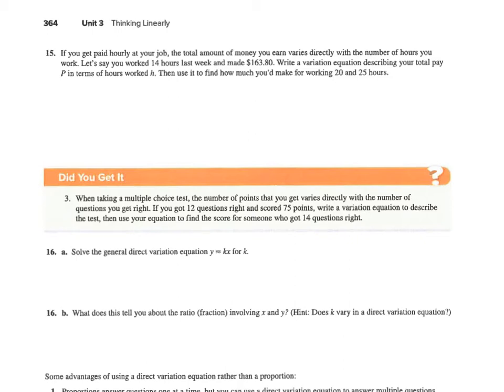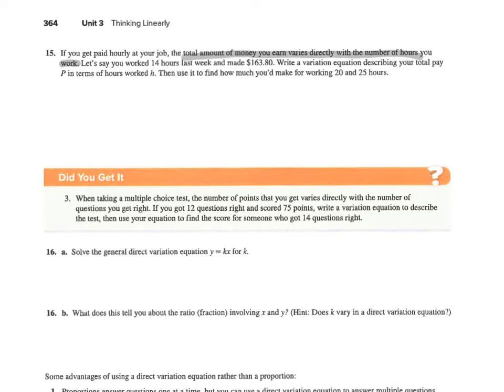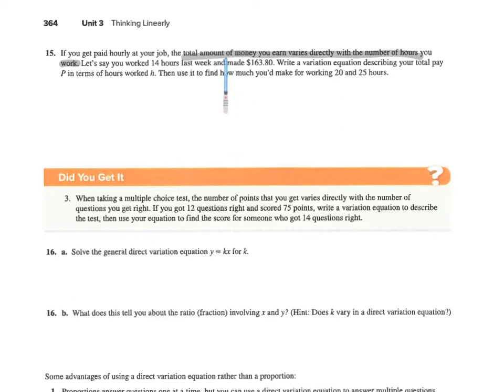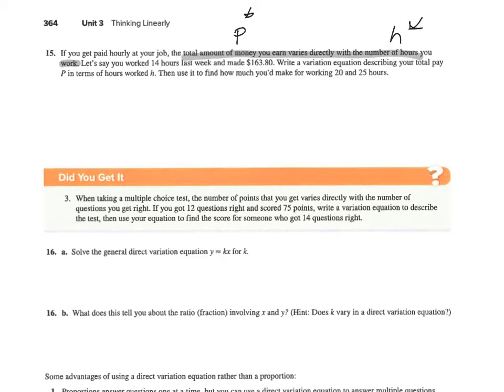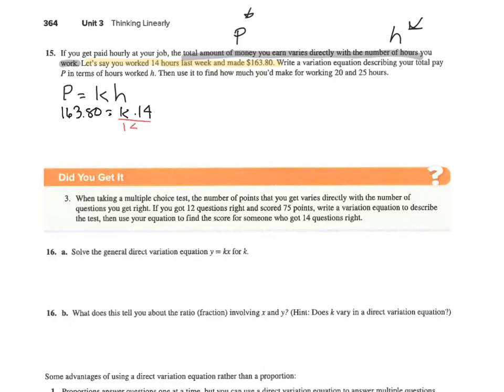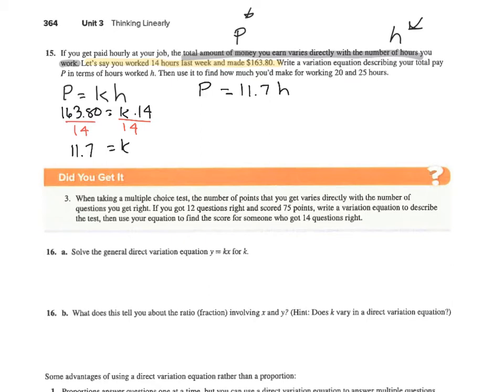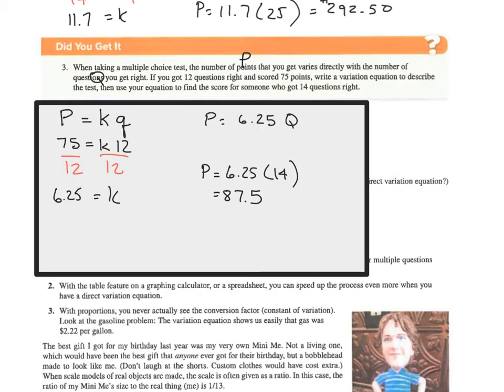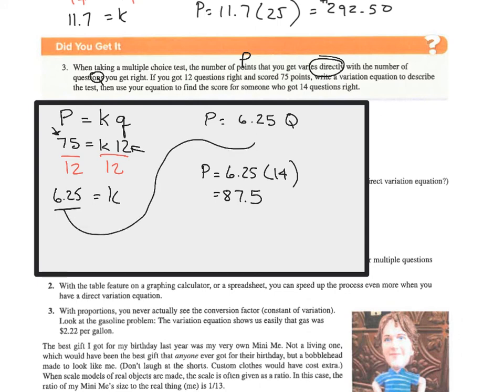3.6, p. 364, #15